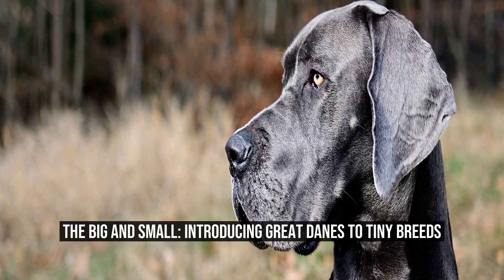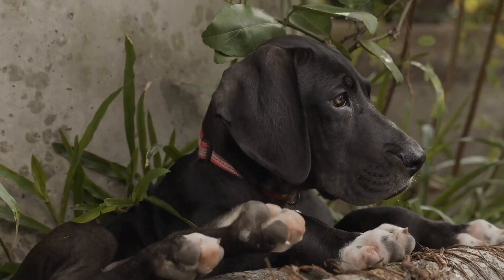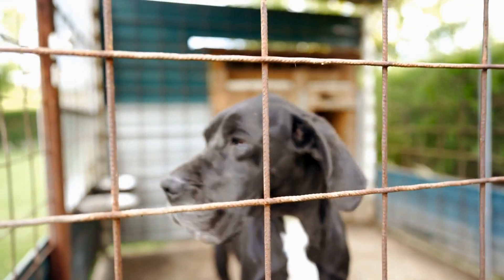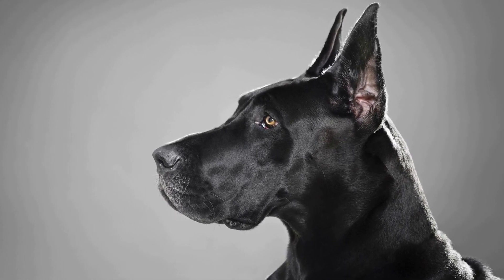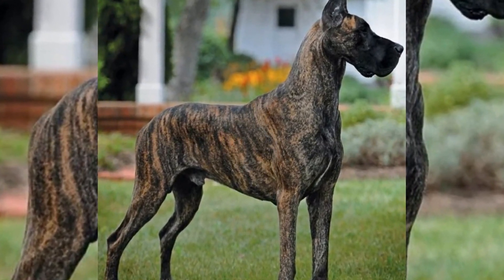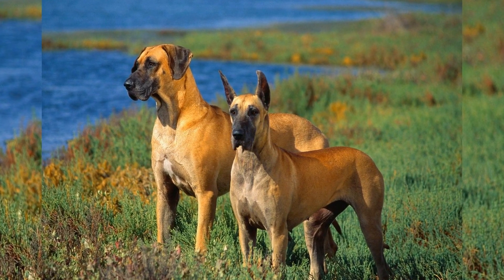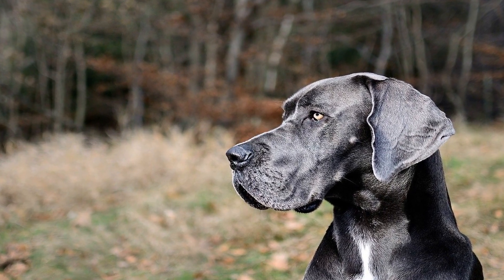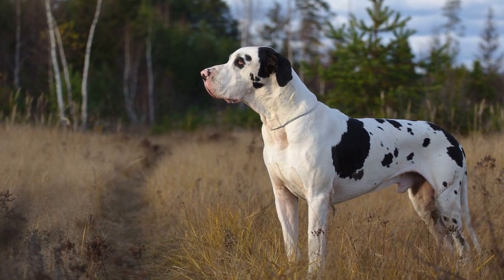The Big and Small Introducing Great Danes to Tiny Breeds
Introduction:

Diversity within the dog world is fascinating  From the tiny Chihuahua to the massive Saint Bernard, every breed comes with its unique characteristics and charm  In this article, we will delve into the fascinating world of introducing Great Danes, one of the largest dog breeds, to tiny breeds, exploring the challenges, benefits, and precautions involved

Section 1: Understanding the Great Dane Breed

Great Danes are known for their immense size, strength, and gentle nature  They are among the tallest dog breeds, sometimes reaching up to 30 inches at the shoulder
00:00 The Big and Small: Introducing Great Danes to Tiny Breeds